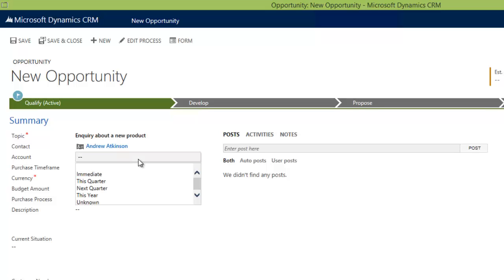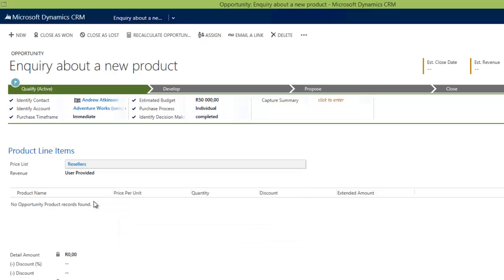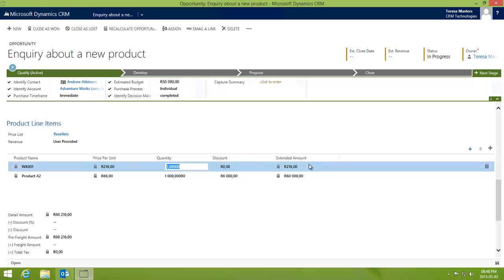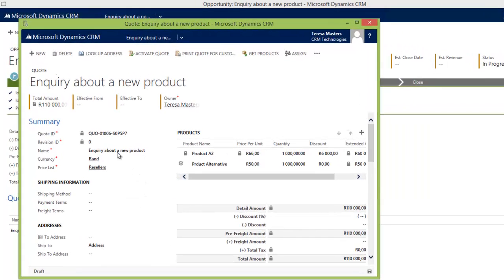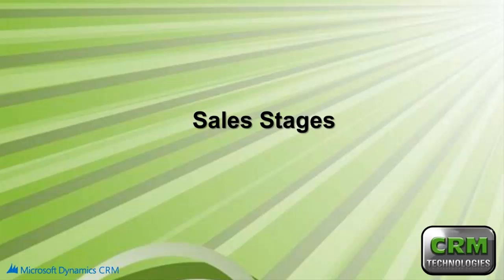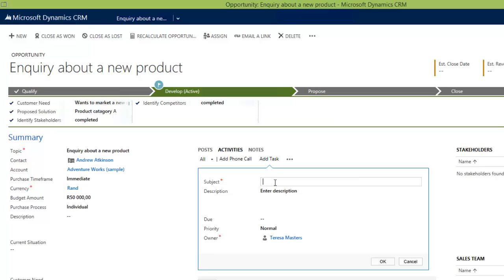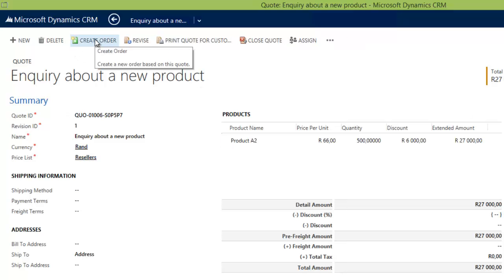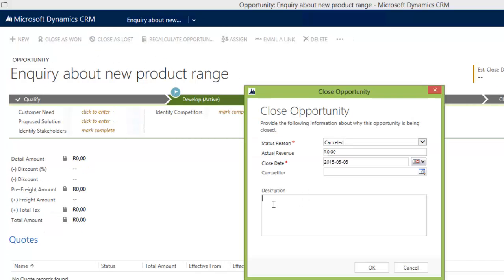Creating and working with Opportunities in Dynamics CRM 2013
Walk through and useful tips for working with Opportunities in Dynamics CRM 2013 by Teresa Masters CRM Technologies